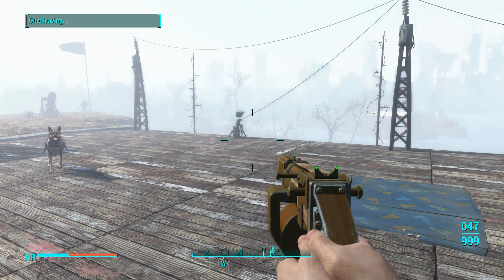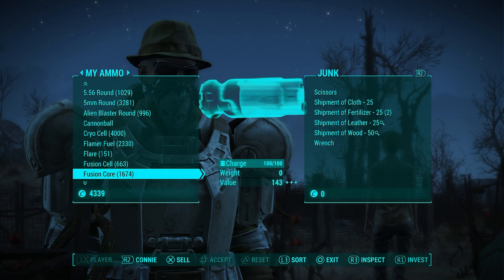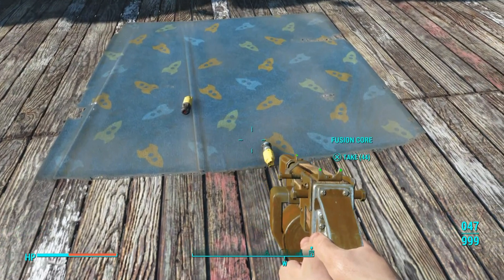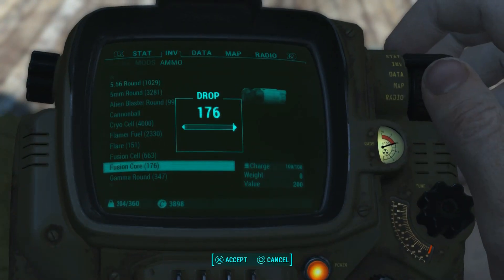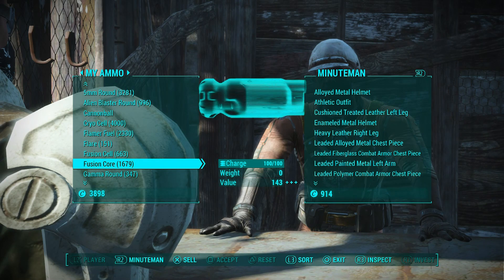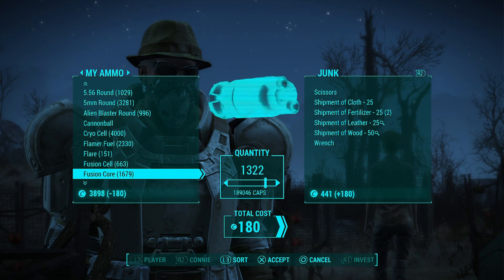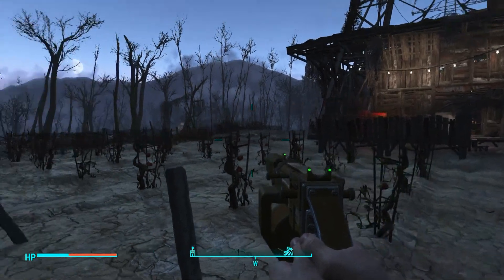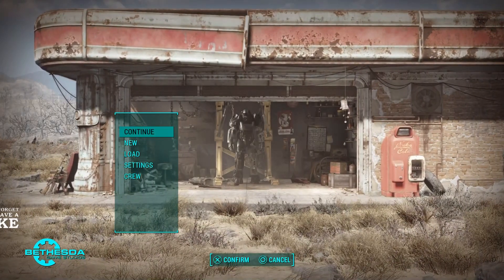Fallout 4 - Fastest Way to Get Materials | New Material Farming Trick | PATCHED!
How to Get Materials Fast, in this guide I will show you a trick on how to get thousands of every type of material in fallout 4, with minimal exploiting/duplication and get a tone of caps while your doing it!

All Material Shipment Locations:

Adhesive

Acid

Aluminium

Anticeptic

Asbestos

Ballistic Fiber

Ceramic

Cloth

Circuitry

Concrete

Copper

Crystal

Fiberglass

Fiber Optics

Gears

Glass

Gold

Lead

Leather

Nuclear Material

Oil

Plastic

Rubber

Screws

Silver

Springs

Steel

Wood